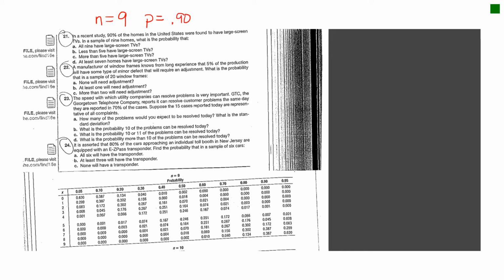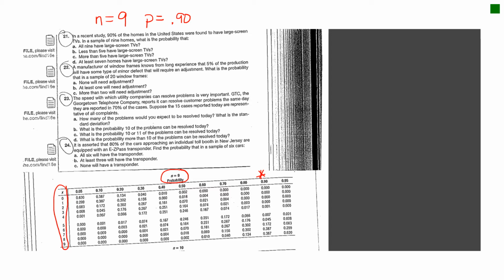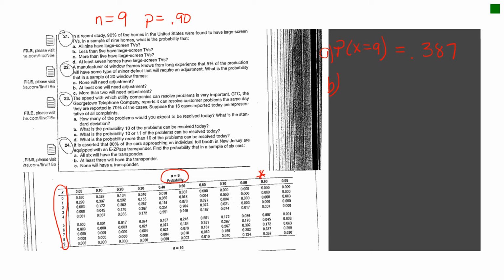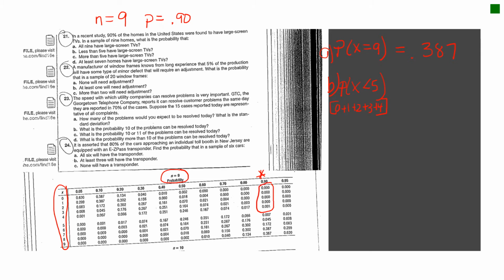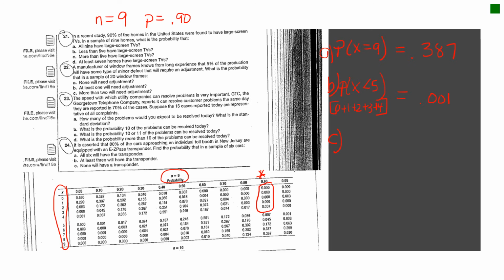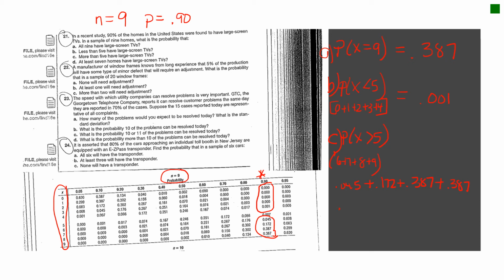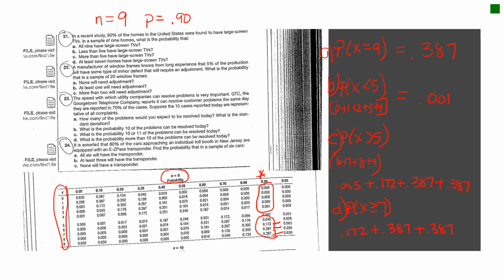BUS201 Chapter 6 Binomial Illustration # 3 1